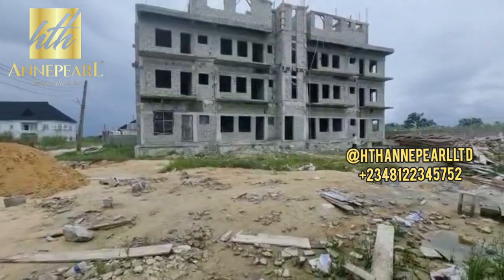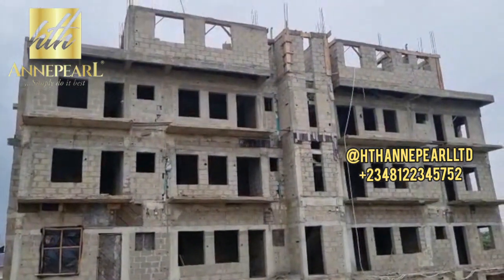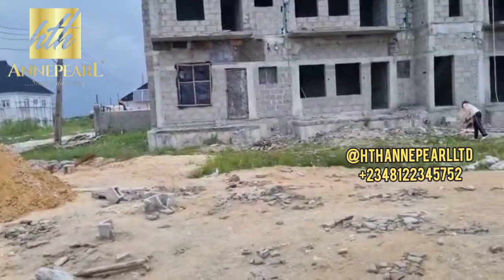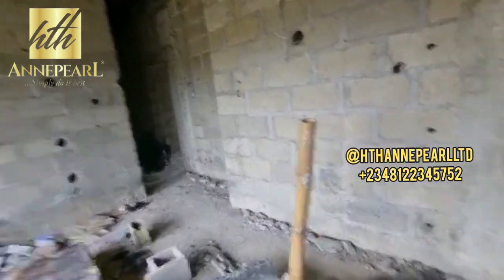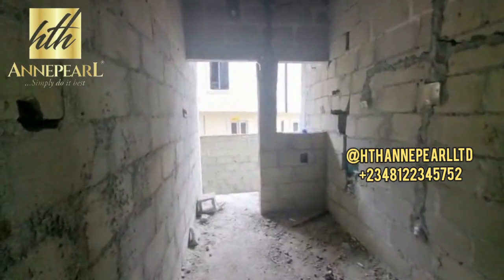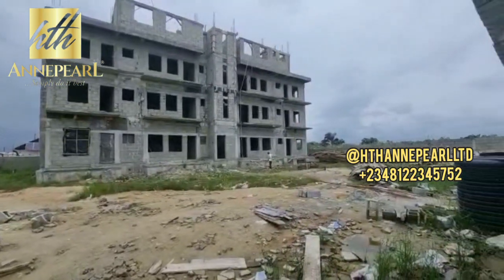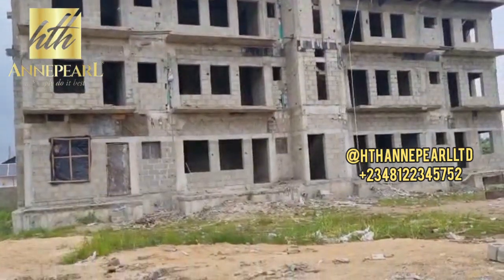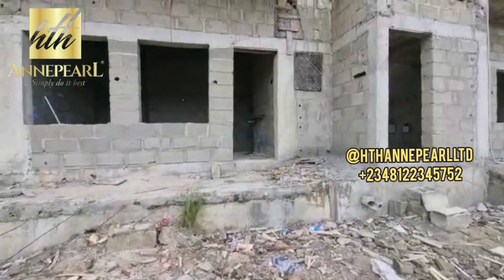Inside ₦22m [$32, 000] Tastefully Finished Apartment To Own At Abijo Lekki Lagos Nigeria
Land Available  Here: 648sqm | ₦20m inclusive of other statutory fees.

₦17m  1 Bedroom Apartment  - Sold Out
₦22m 2 Bedroom Apartment
₦40m 3 Bedroom Terrace

Title is Governor's Consent

Deposit N3m and spread balance to 6 & 12  months.

PAY Outright for 2 units & WIN FREE Plot Of Land In Lagos.

Key Features:
* All Rooms Ensuite
*High grade security doors.
* Visitor's Toilet
*Conduit cold and hot water supply piping
* Free 3.5KVA Inverter for outright purchase.
* Fully Completed Exterior
*Contemporary POP ceiling finish.
* Solar Street Light
* Modern Drainage System
* Potable water
* Gated and interlocked compound
* Perimeter Fencing
* Impeccable road network.
*Designated parking.
*Amazing land scape open spaces.
*Children's play/picnic area.
*Gym and fitness area

Neighborhood Attraction:
*Novare Mall Lekki
*Lagos Business School
*Corona School Lekki

Watch | Like | Comment | Tag | Share :
For further enquiries & Inspection & Real Estate Advice:

Zylus Court
Camberwall Court
The Ambiance
Camberwall Advantage
Gracias Goldstone
Gracias Morganite
Peridot Heights